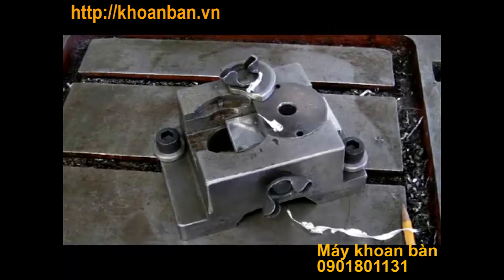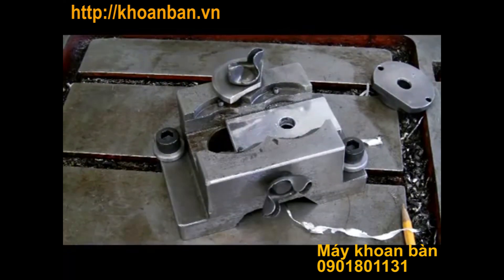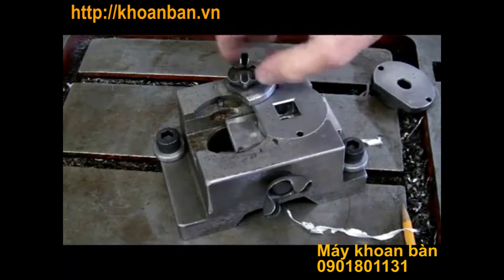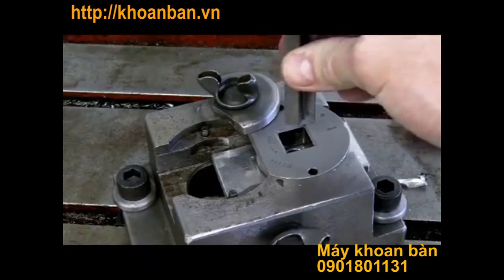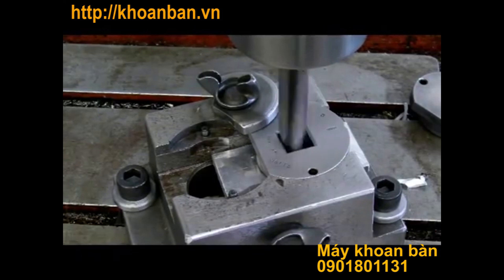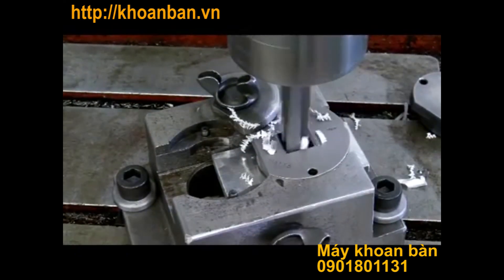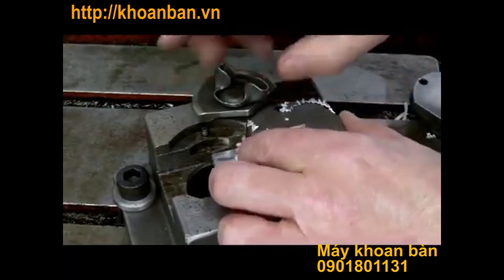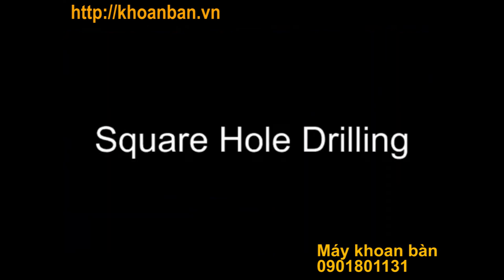Làm thế nào để khoan lỗ vuông với máy khoan bàn| máy khoan bàn giá rẻ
Hướng dẫn sử dụng, cấu tạo, cách thức hoạt động của các loại máy cơ khí, bao gồm các loại máy khoan từ, máy khoan bàn, máy khoan phay, nhập khẩu Trung Quốc, Đài Loan và Châu Âu.